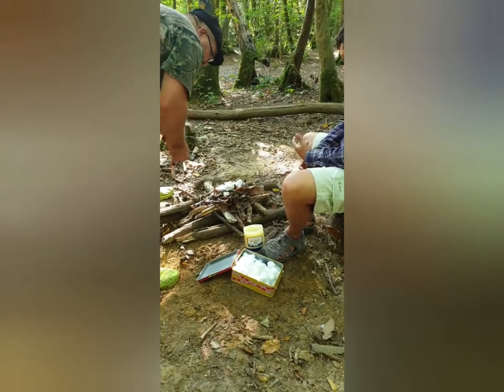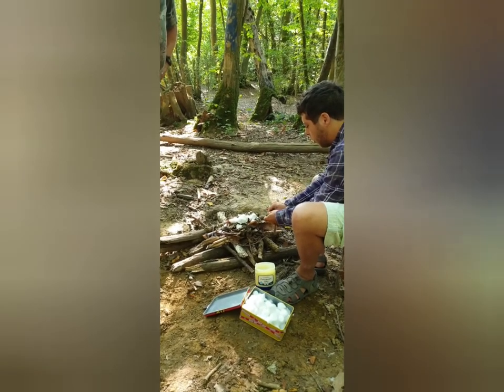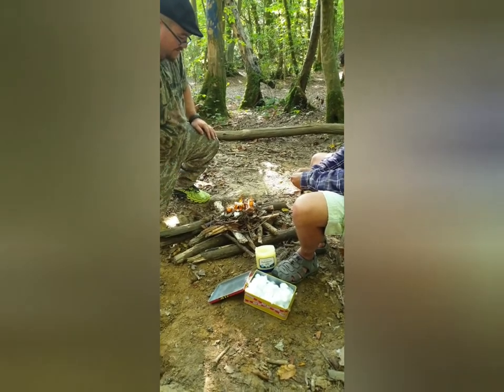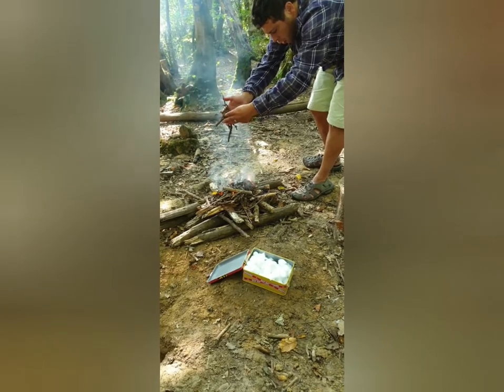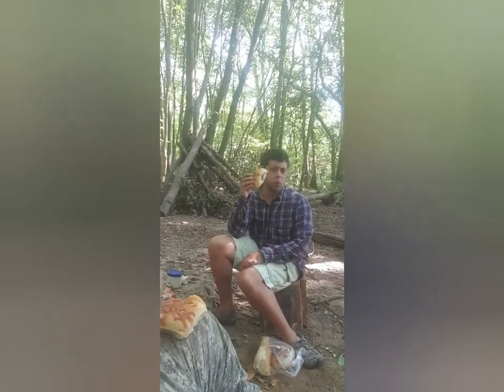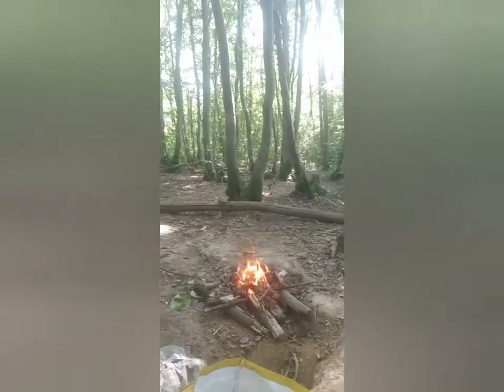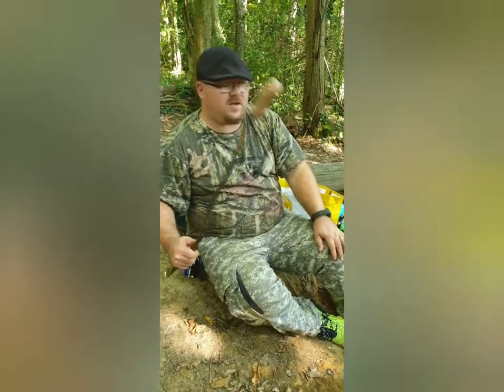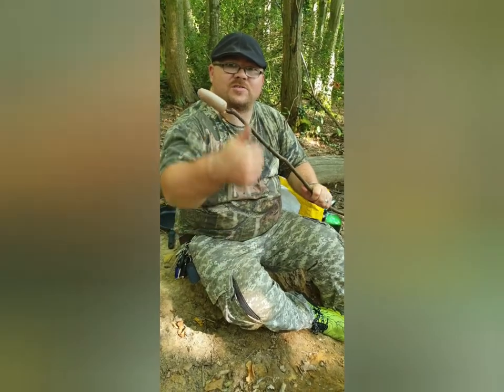Food with Friends part 1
in this video I met up with a friend that I've known for well over 25 years (since the age of 5) but instead of going somewhere to eat and try a local eatery we opted for a socially distanced campfire cook out.

I managed to source some wild boar & onion sausages, and some buffalo burgers for us to try,
I also went to a local bakery Rye mill bakery and got some fresh baked cheese topped rolls.

*due to certain restrictions from his bosses we were unable to use the interview footage but we both still enjoyed the food and catching up.

so please enjoy this relaxed video and hopefully there will be not so many  restrictions on the next one and we can have an interview with the next guest.